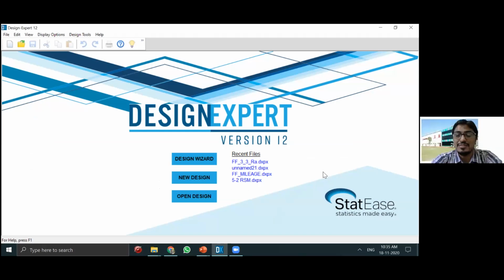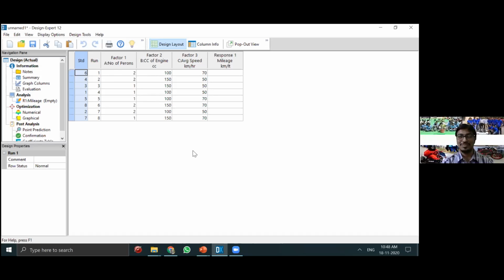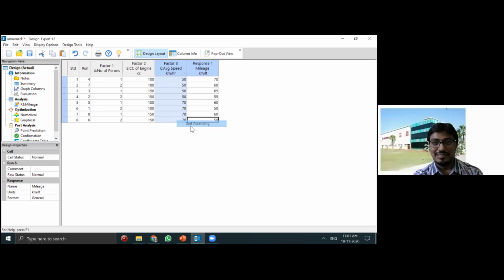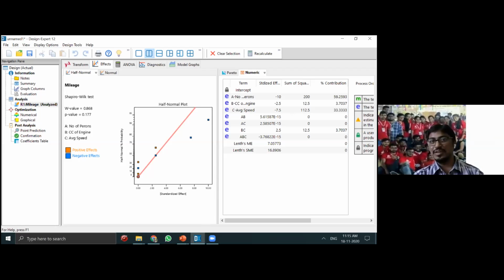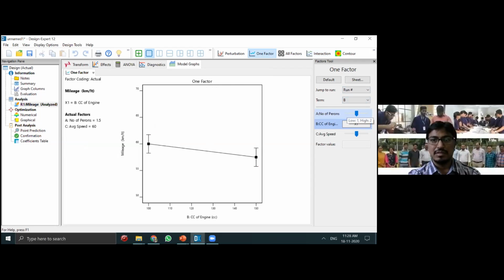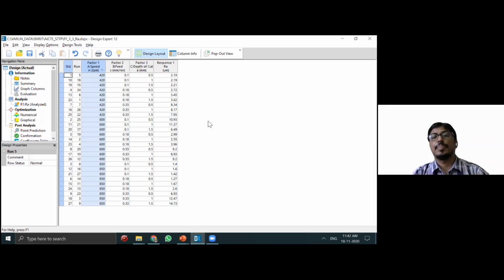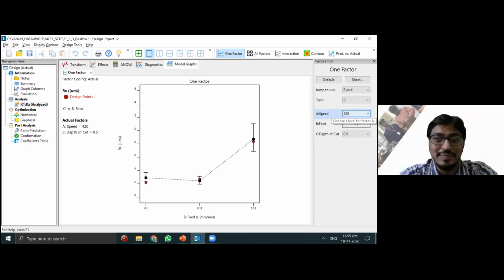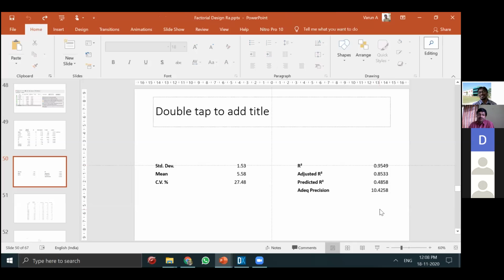Factorial Design of Experiments using Design Expert_Day3_FN_STTP by Dr. M. Sandeep Kumar, B V R I T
Department of Mechanical Engineering, B V Raju Institute of Technology, Narsapur, Medak, Telangana is organizing an AICTE sponsored One-Week Online Short Term Training Program (STTP) on
“Design of Experiments in Engineering” from 16th to 21st November 2020.

This AICTE sponsored STTP aims at applications of different statistical tools in various branches of engineering and sciences to improve the interpretation skills of the experimental data. Design of Experiments (DOE) is one such statistical approach with a systematic method to determine the relationship between factors affecting the output of the process. In this STTP the sessions are designed in a way to gain hands-on-experience to design a robust experimental order and to carry out the effect of parameters influencing the output. In addition, hands-on-sessions will give practical exposure to the usage of statistical software. Several case studies and a broad section of applications will be considered. Thereby, participants can extrapolate the basic methods to their research interest.

B. V. Raju Institute of Technology (BVRIT) is an NBA and NAAC accredited institution located in the serene environs of Vishnupur on the Narsapur-Sangareddy highway. The splendid avenue, imposing buildings and sprawling playgrounds, and the verdure in and around the campus make it one of the most preferred choices for the aspirants of engineering studies. Since its inception in 1997, this institution has been striving to promote high standards in technical education to aid in the career building of the many students who step into its portals. BVRIT has received IMC Ramakrishna National Quality Award for Excellence.